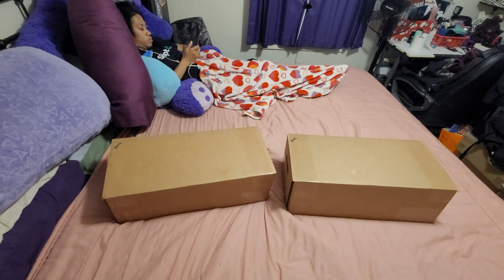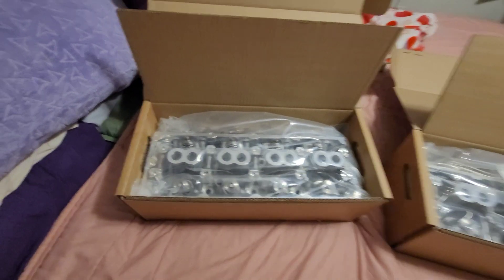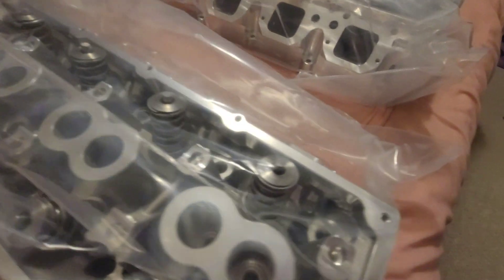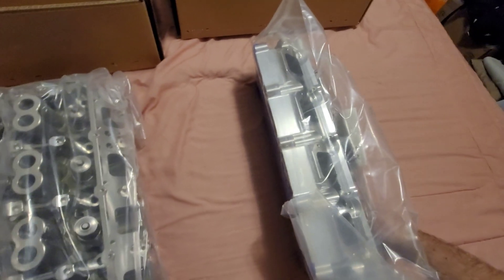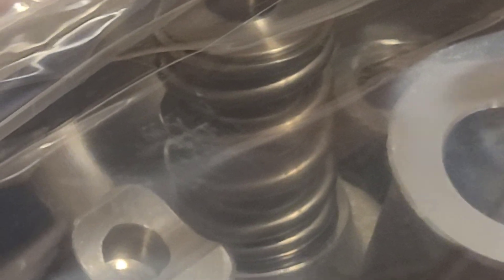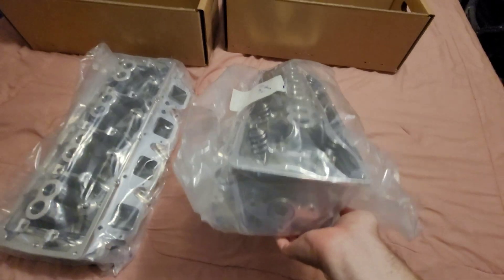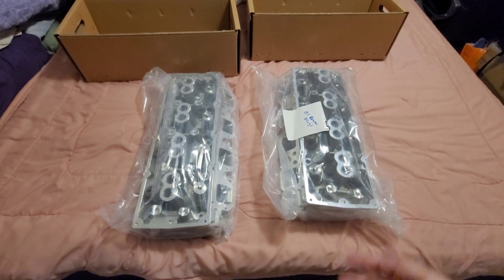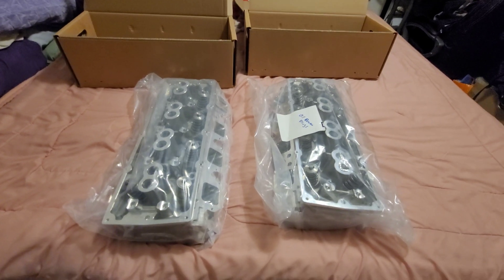My 1600Hp Thitek Heads for My 2013 5.7L Hemi Engine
BRIGGS PERFORMANCE LLC

KECEPATAN MOTOR

Motor City Speed